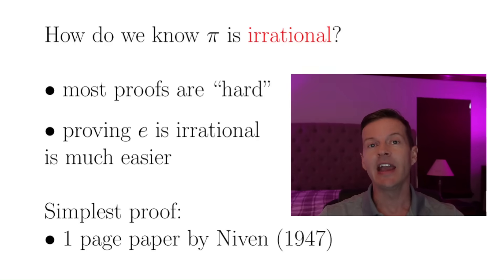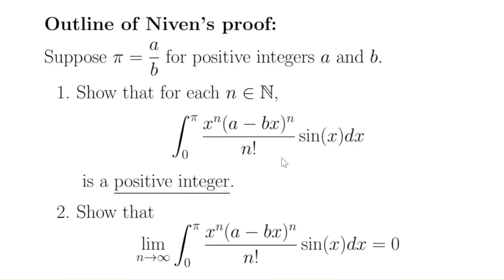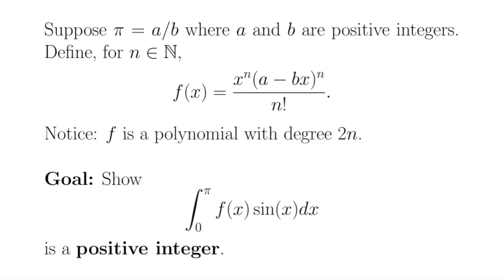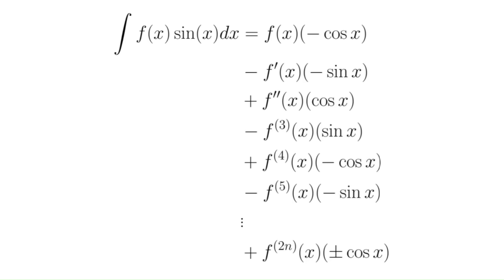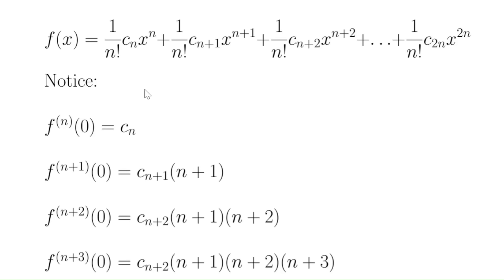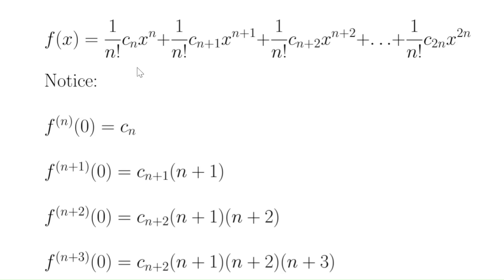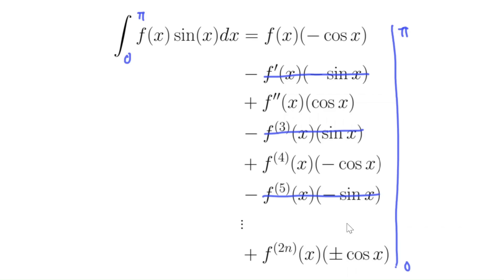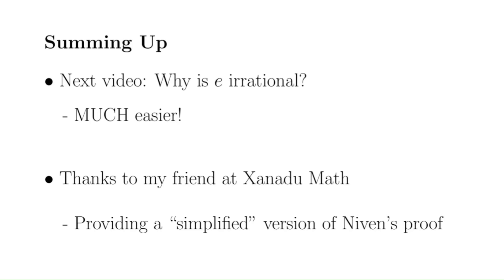Pi is Irrational: The Simplest Proof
How can we prove that pi is an irrational number? The simplest proof (requiring only some basic calculus) was given by a mathematician named Ivan Niven in 1947. A slightly modified version of his proof is given in this video. Earlier proofs were given by Lambert and Hermite, and Mathologer has a couple of nice videos on those. Mind Your Decisions (Presh Talwalkar) also has a nice video on Niven's proof, but I will be filling in more of the details.